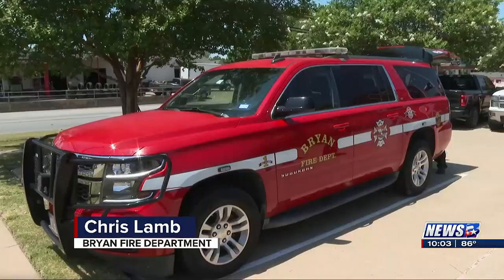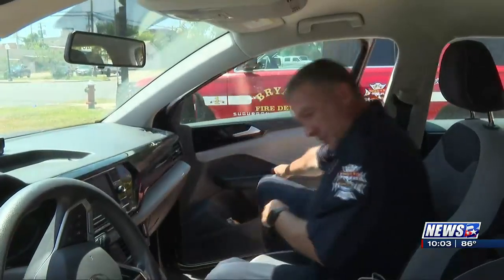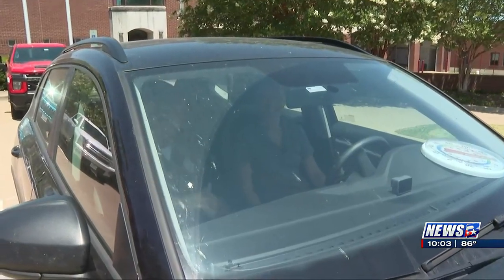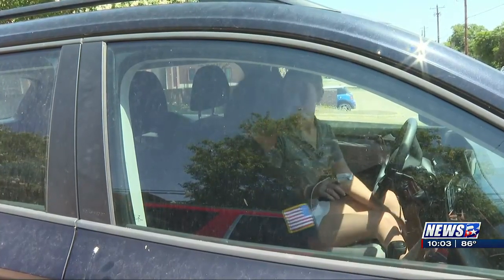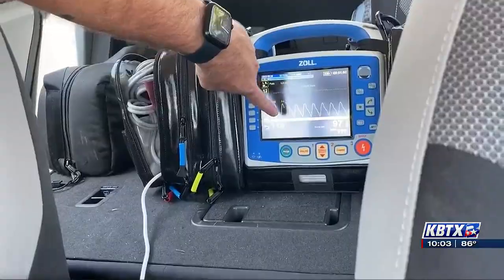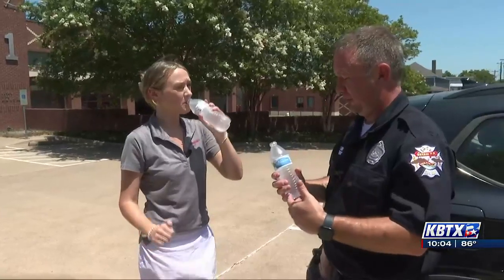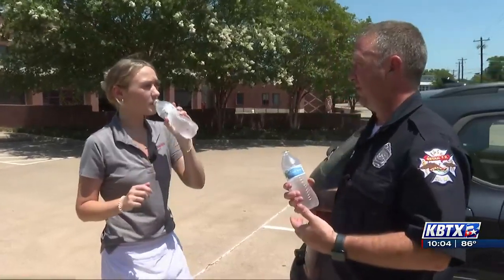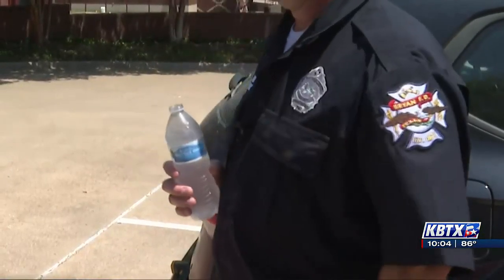Experts warn about hot car dangers for kids and pets amid heat wave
High temperatures are sweeping the state and it’s a good reminder for parents to add an extra step to their routine when leaving the house with kids.

Each year across the country, an average of 38 kids under the age of 15 die in hot car-related incidents. While it can be easy to pop into the gas station quickly, experts say you need to ensure everyone in the car comes with you.

“The second you shut your door and close up your windows, turn your engine off within the first 10 minutes, the max heat range that you can get in your car 80% of that max heat range happens within the first 10 minutes. So time is of the essence of not forgetting your kids and your pets in the car,” Chris Lamb with the Bryan Fire Department said.

The Texas A&M AgriLife Extension Child Safety Initiative program works to ensure all passengers, especially children, remain safe while in a car. Much of the work includes running booster seat checks and education programs. But, Coordinator Ayde Edwards says they focus on heat safety. Their goal is to ensure no child in Texas dies due to being left in a hot car. So far in 2023, one child under the age of 15 has died a hot car. This is why Edwards says their work is not done.